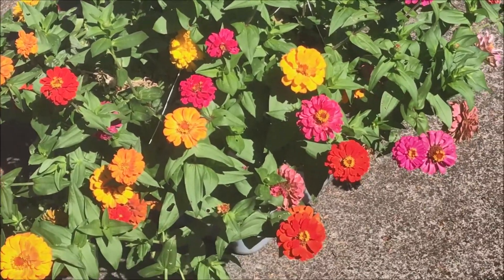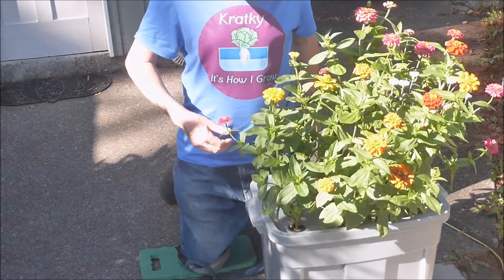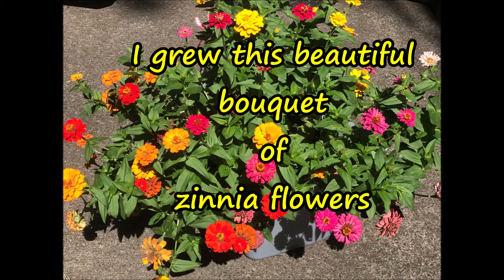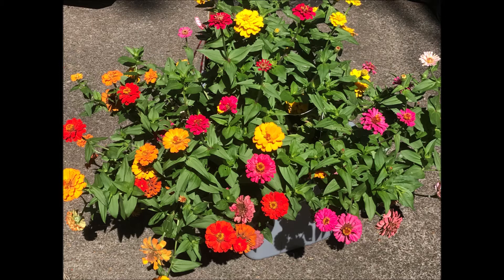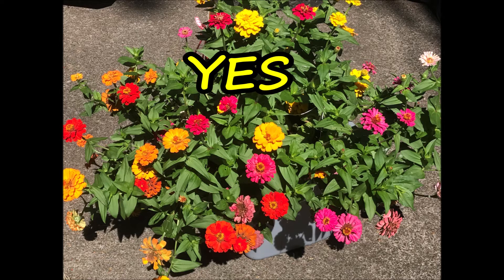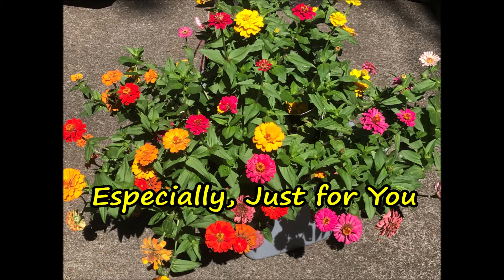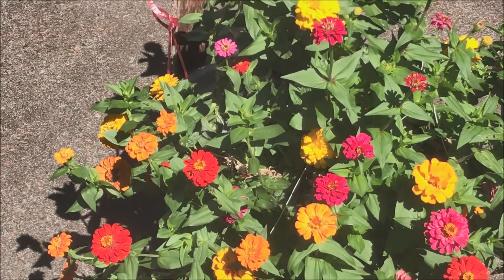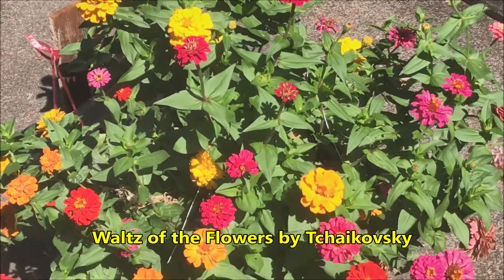Flowers, Especially Just for You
Treat yourself to a few seconds of a peaceful, poetic tale about zinnia flowers and an opportunity to learn how to grow Hydroponic Zinnia Flowers